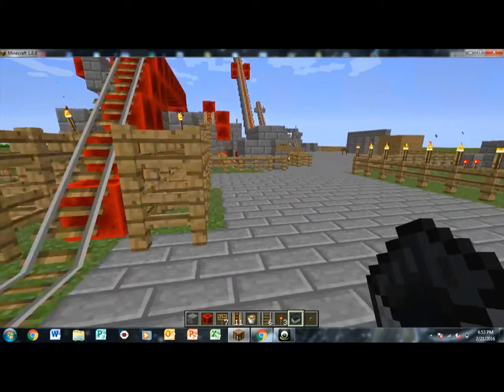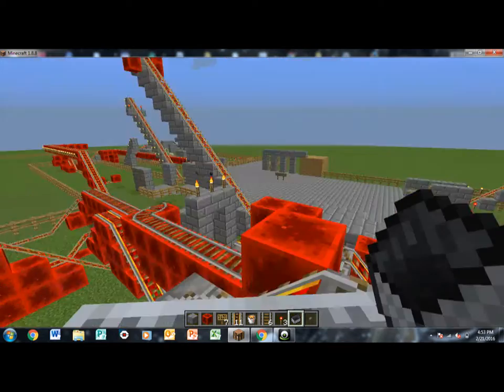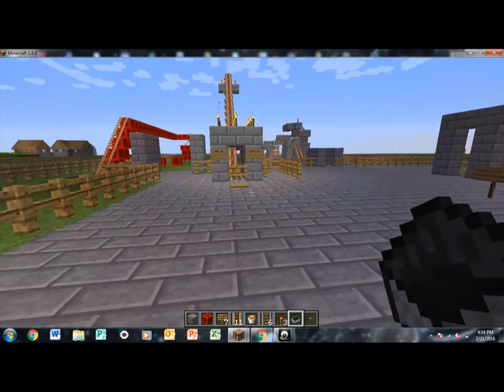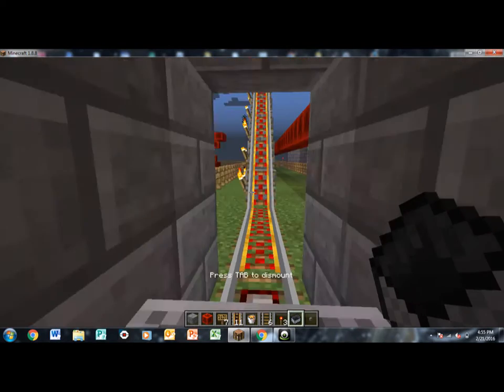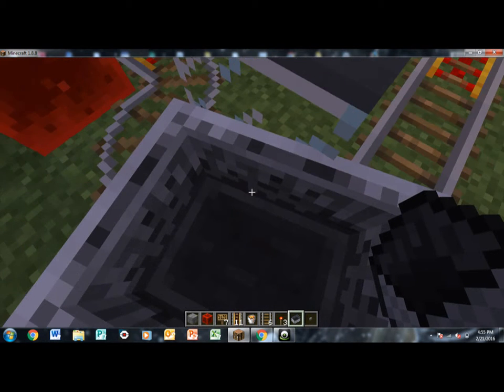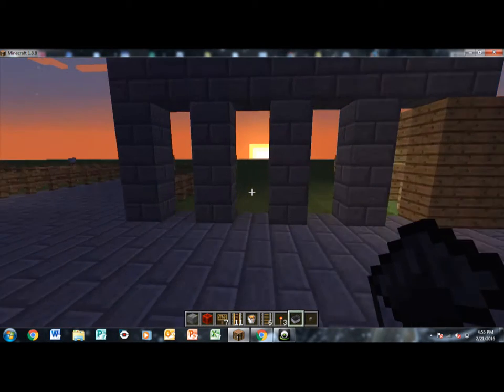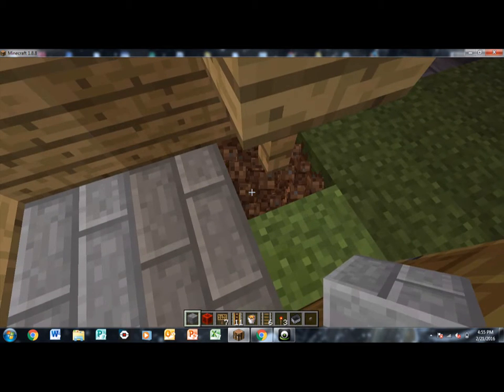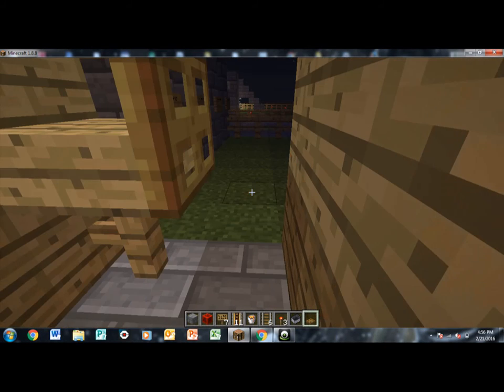theme park part 2